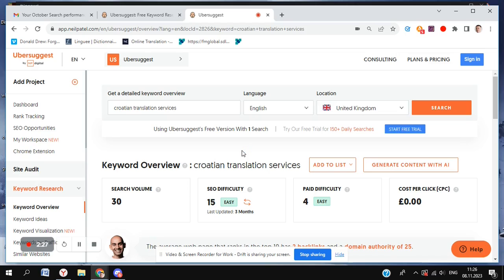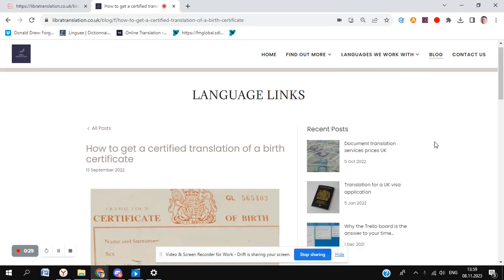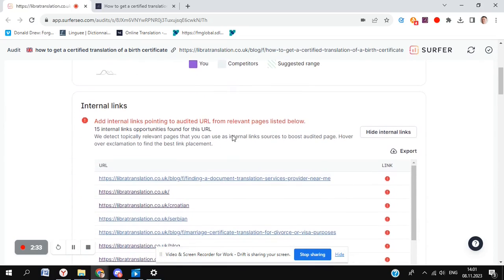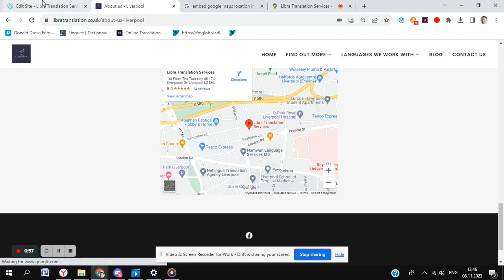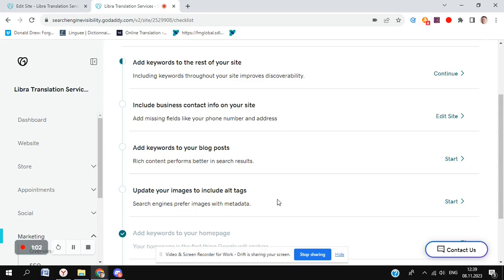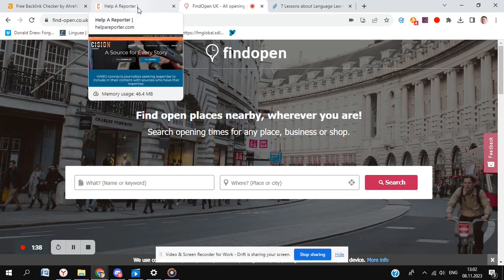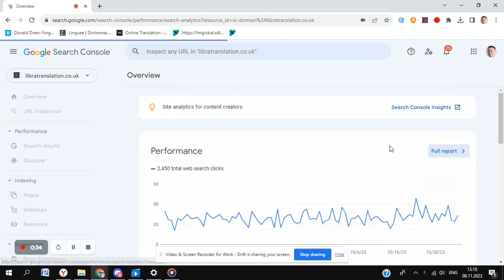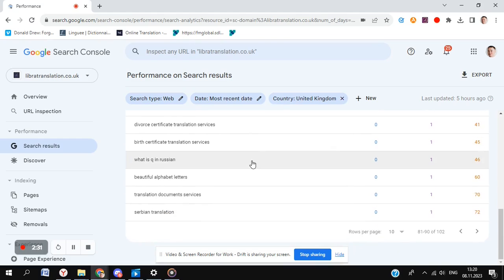GoDaddy SEO Complete Guide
A full guide to Search Engine Optimisation for GoDaddy websites, covering keyword choice and research, gaining backlinks, and using Google Search Console to check and tweak your SEO results.

Timestamps:
0:01 Intro
1:19 Selecting keywords
4:02 Writing targeted blog posts
7:38 Local SEO and embedding Google Maps
9:25 Thoughts on GoDaddy SEO tools
10:57 Creating and checking backlinks
14:21 Checking results in Google Search Console
17:19 Outro